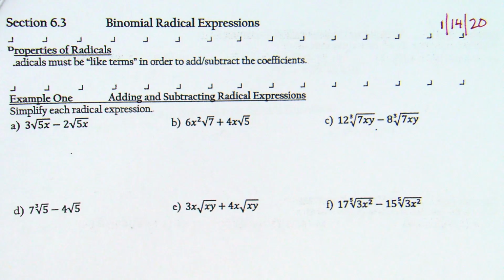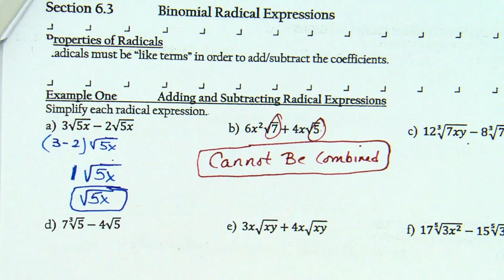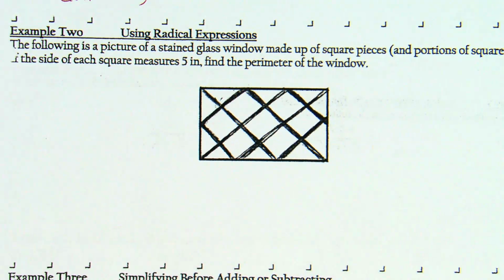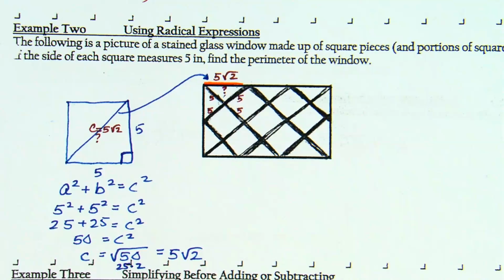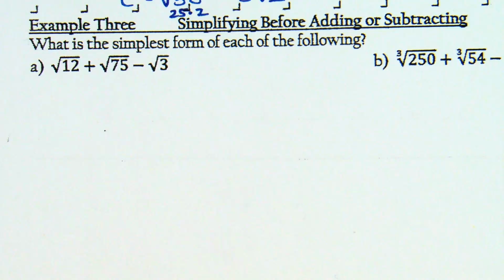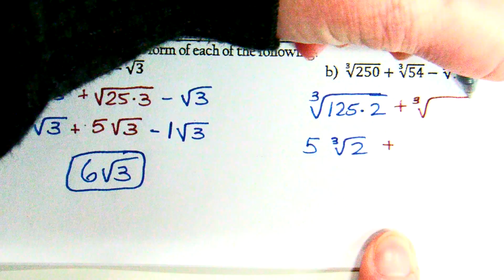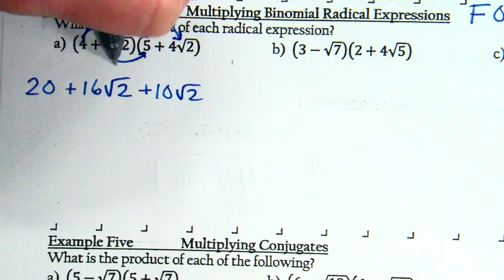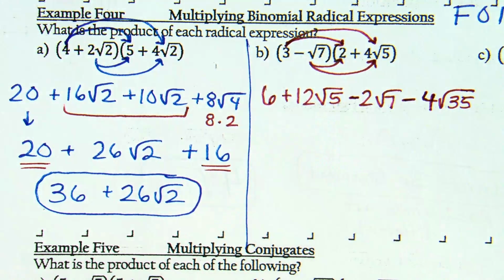Lesson 6 3 Period 7